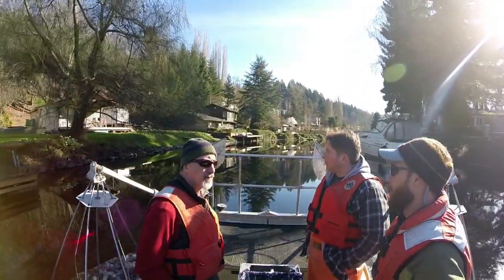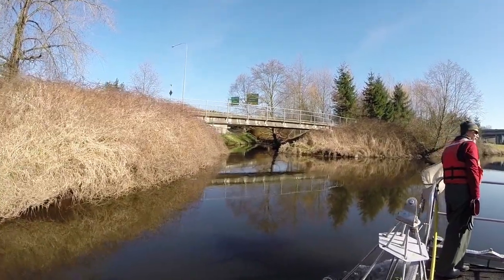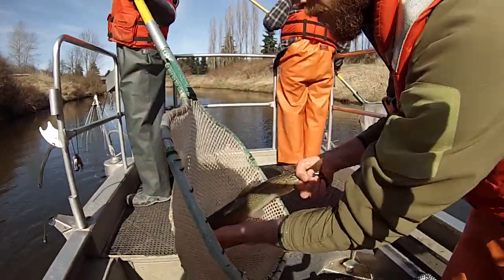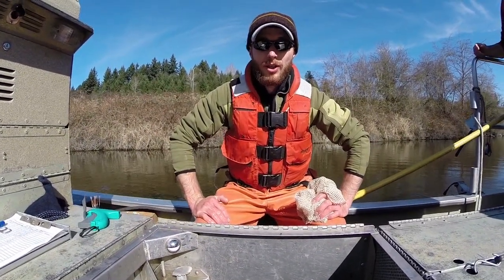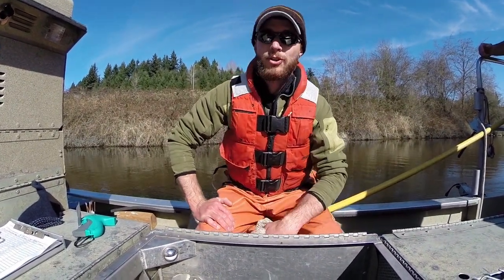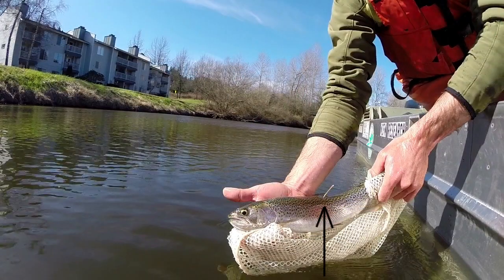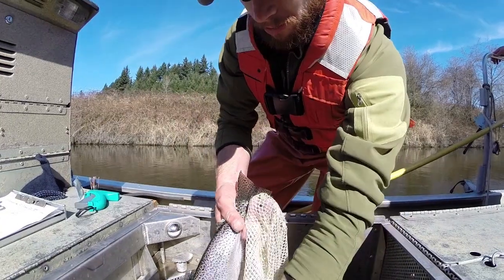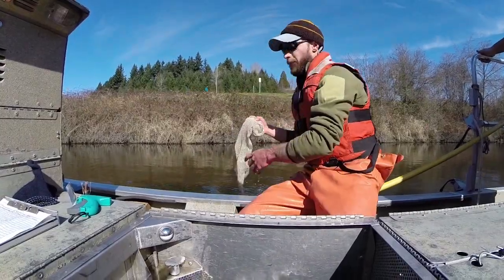Shocking and Tagging Coastal Cutthroat Trout in Washington State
This short film highlights boat electrofishing (shocking) and tagging efforts for Coastal Cutthroat Trout in the Sammamish River during February and March, 2015.  This project is conducted by the University of Washington in collaboration with the Washington Department of Fish and Wildlife to better understand population dynamics of Coastal Cutthroat Trout and Northern Pikeminnow in Lake Washington and tributaries.